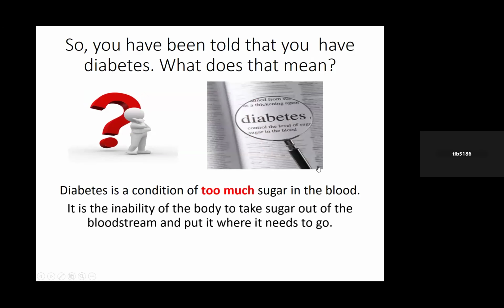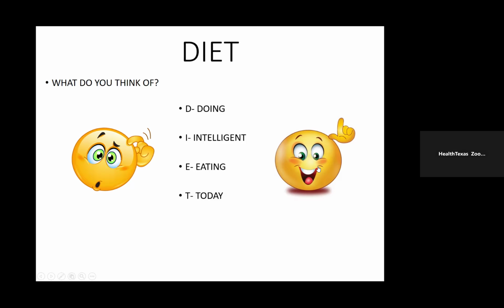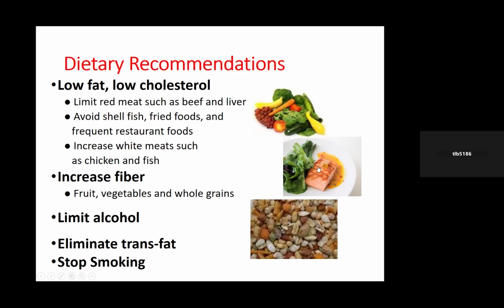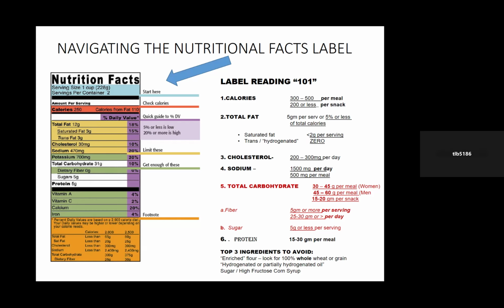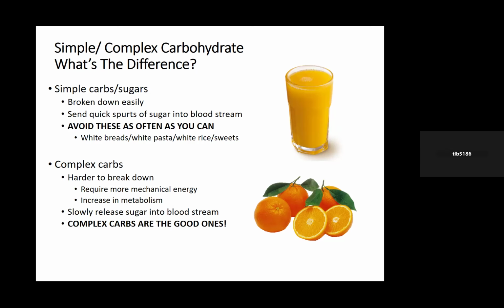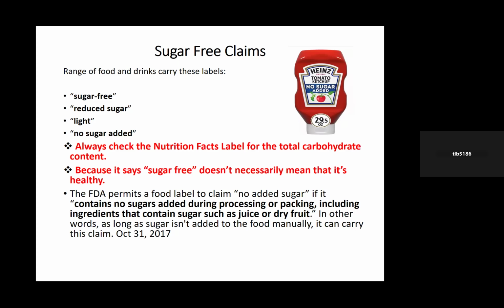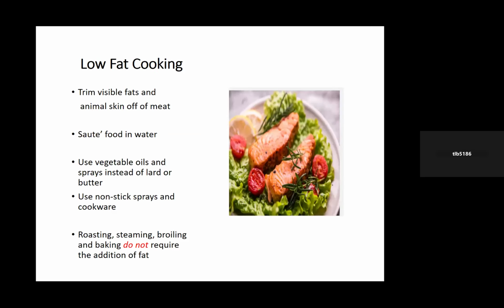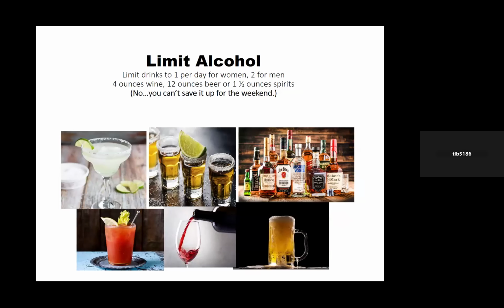Nutrition Series Diabetes (Session 1)